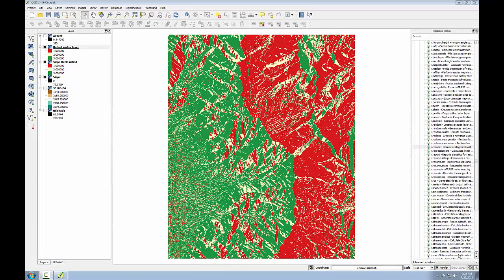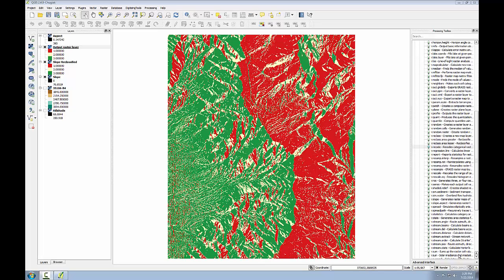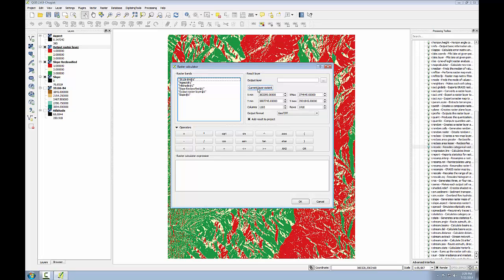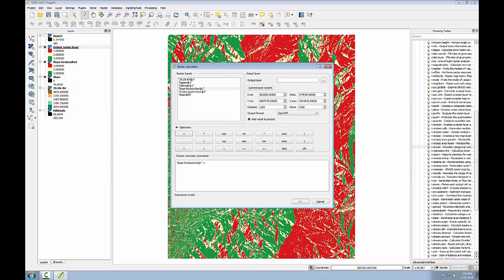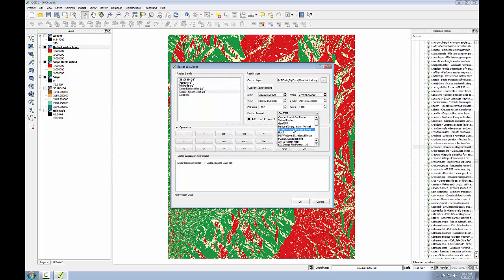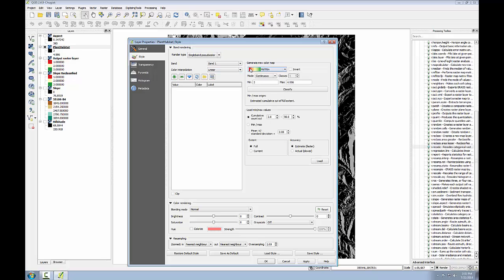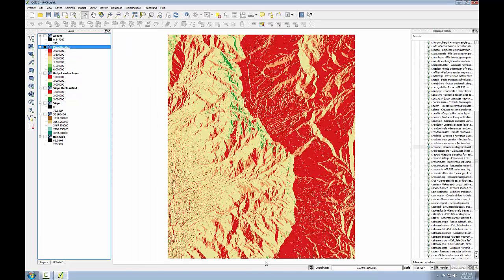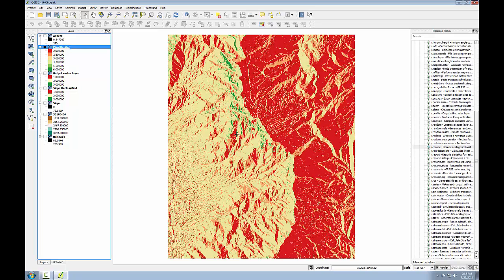GST 102: Lab 7 Task 3